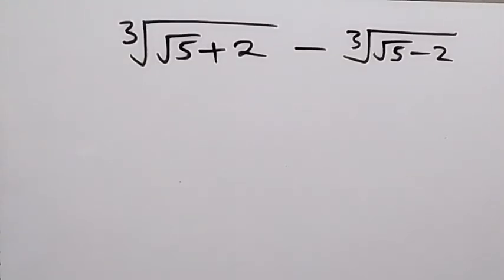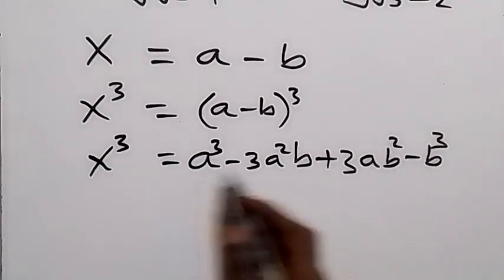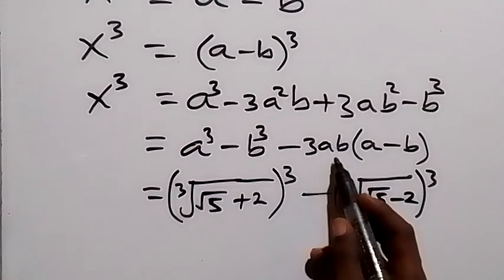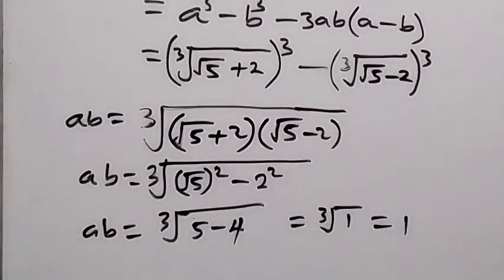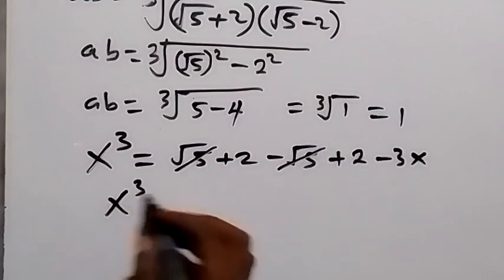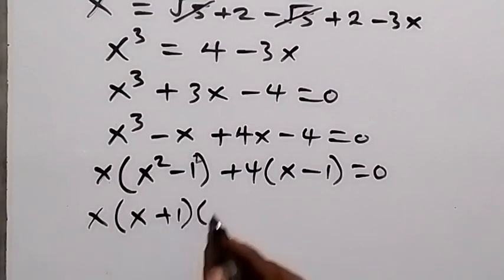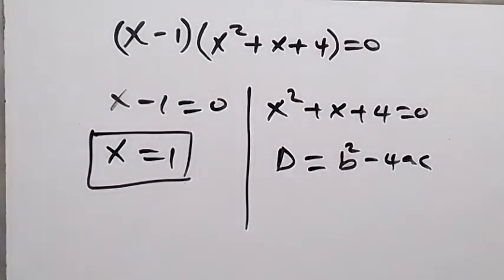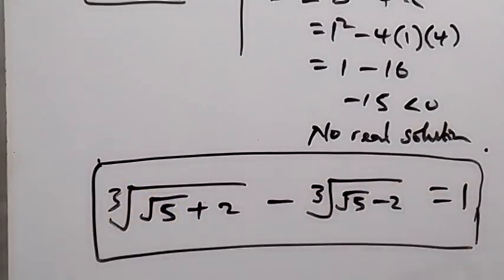Germany | Can you solve this ? | A Nice Math Olympiad Problem